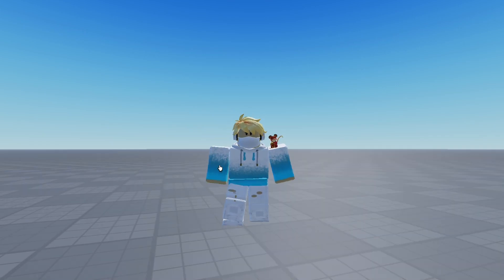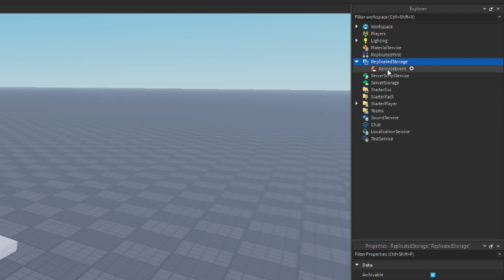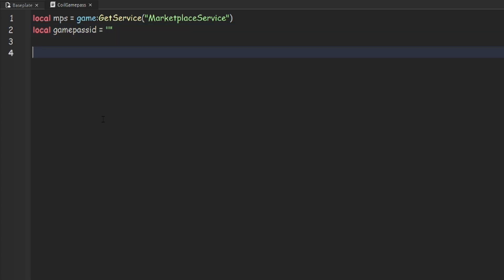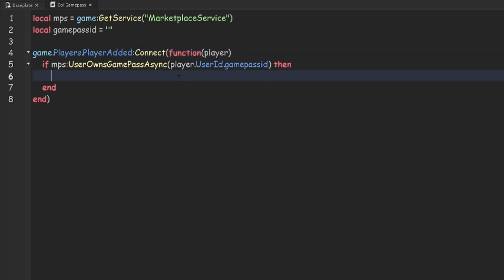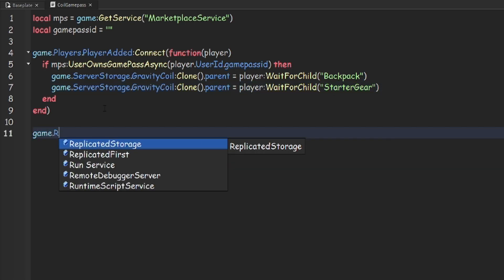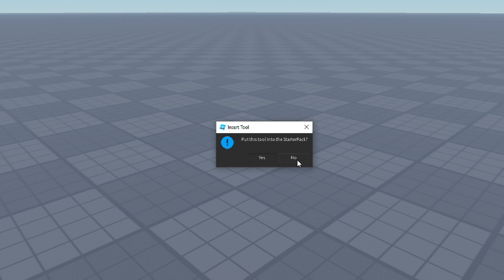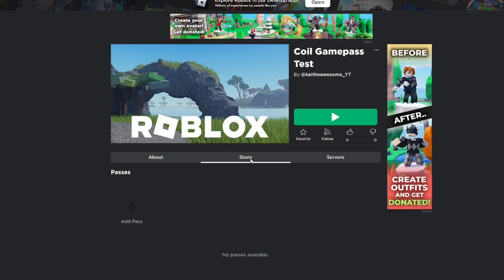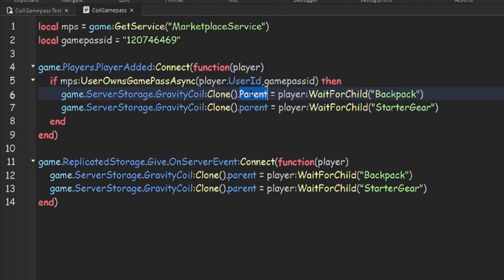How To Make A GRAVITY COIL GAMEPASS In ROBLOX STUDIO! [2022]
Hey gamers! Today I will be showing you how to make a gravity coil gamepass in Roblox Studio!